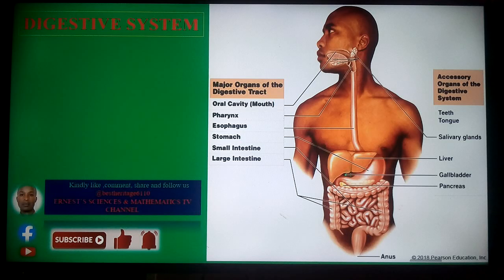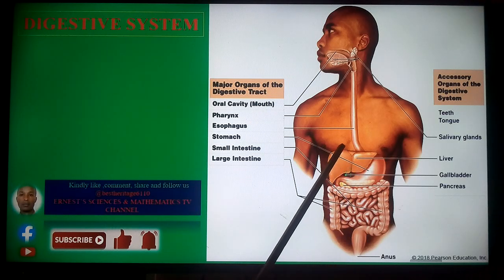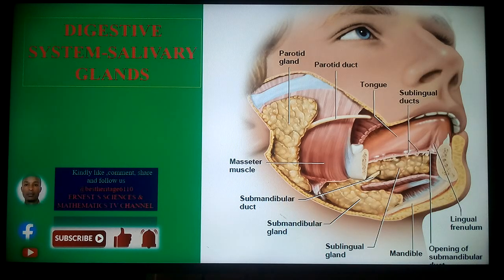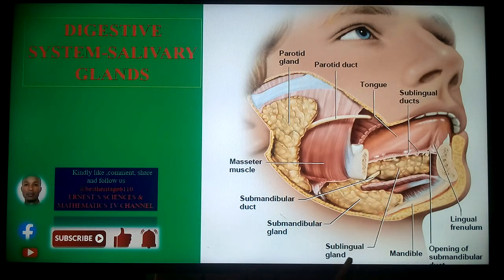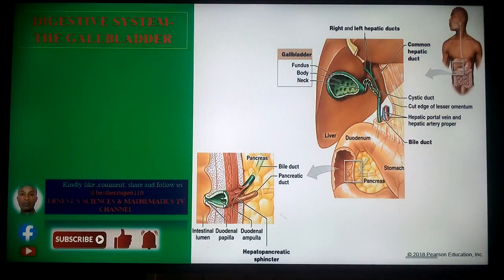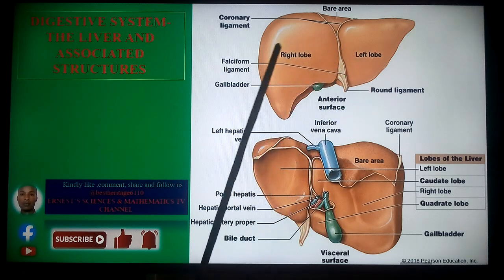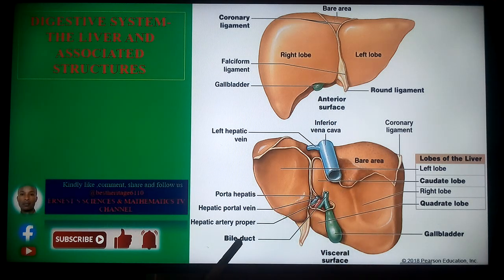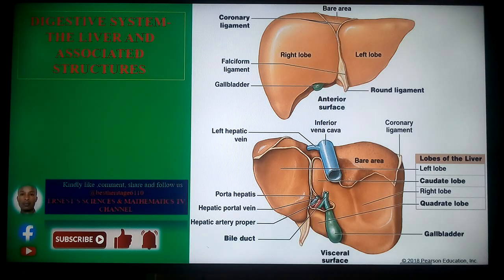Accessory Organs of the Digestive System: The Hidden Helpers